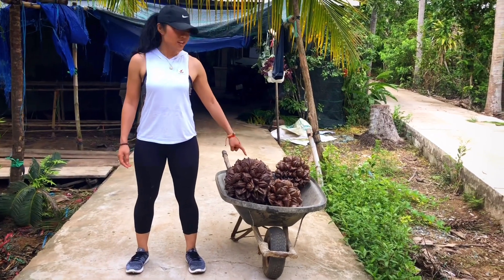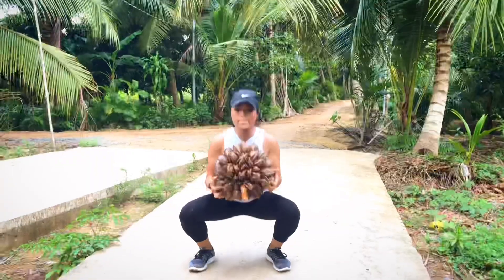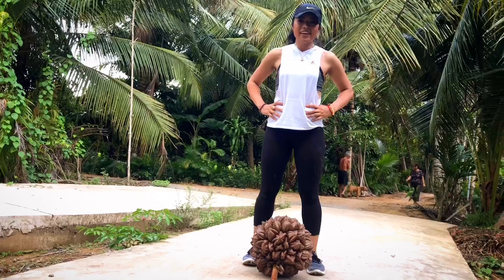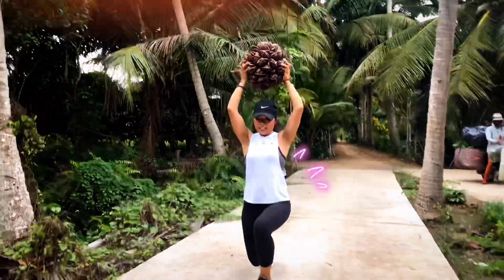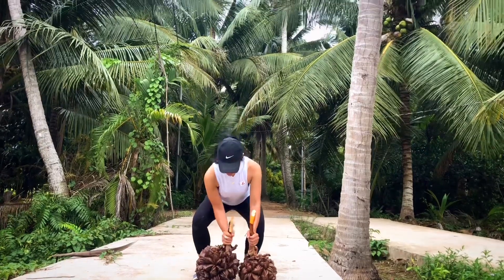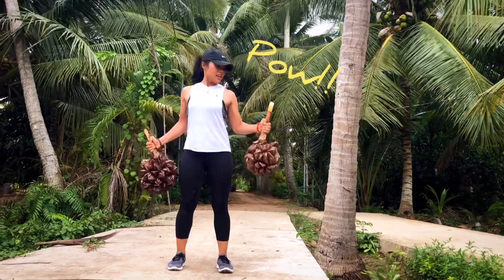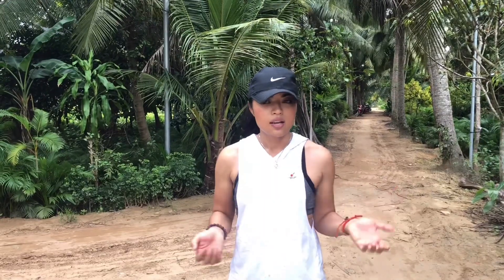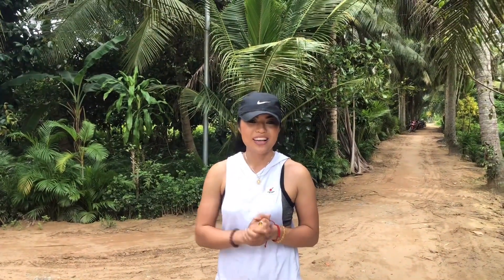Superhero Workout: Water Coconuts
Just relaxing out here in the countryside in 96 degrees with no AC and keeping up with my fitness. Helping the people in the countryside is what I’m able and willing to do during my time here in Vietnam. I hope you will be alongside me for the ride. 💚

2. Buy me a cup of coffee?

Donations are welcome.Your support will allow me to continue making these videos to share with everyone. 😊

Musician: @iksonofficial